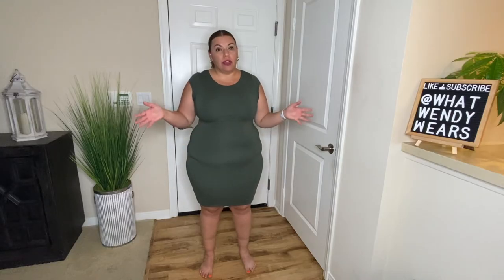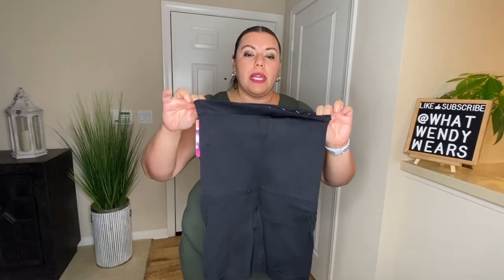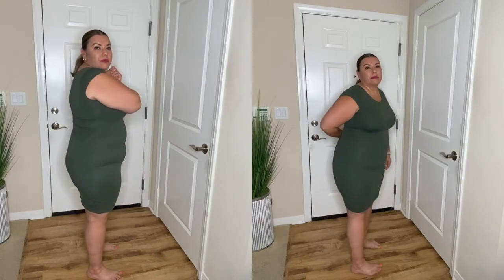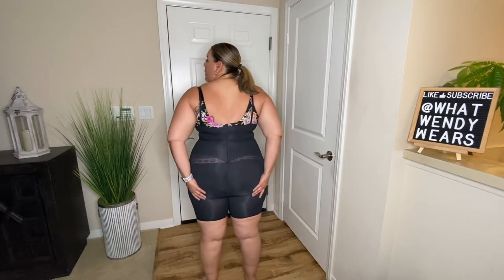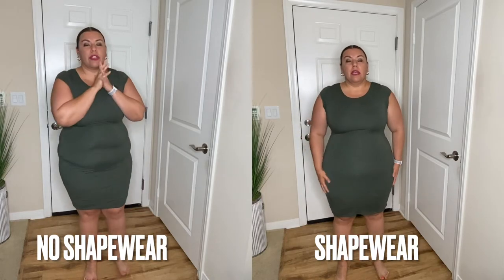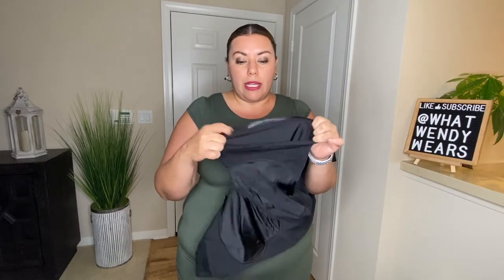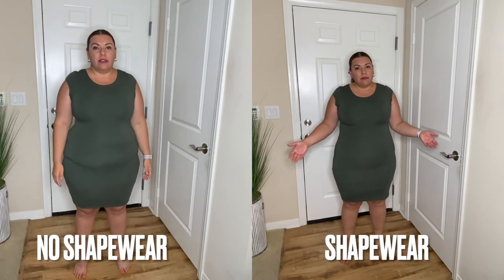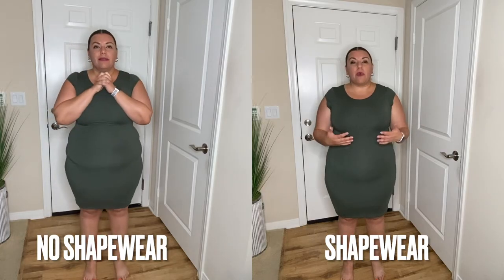Amazon Shapewear | Plus size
All items I tried on are listed below.

Shapewear #1
Shapermint High Waisted Body Shaper Shorts Shapeewear for Women Tummy Control Thigh Slimming Technology Size XXL

Shapewear #2
FeelinGirl Womens Seamless Shapeewear Tummy Control Body Shaper Comfortable for Women Under Dress Size Xxl

Shapewear #3
FeelinGirl Shapewear for Women Tummy Control Plus Size Body Shaper for Butt Lifter and Thigh Slimmer Faja Size XXL

Shapewear #4
REYEOGO Shapewear Bodysuit for Women Tummy Control Butt Lifter Panty Hi-Waist Trainer Stomach Body Shaper Slimming Girdles Size XXL